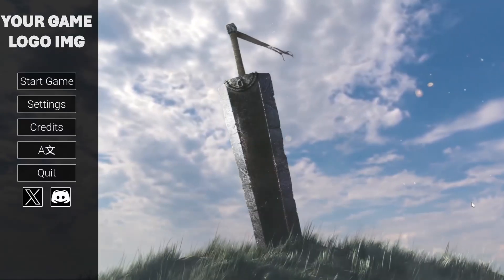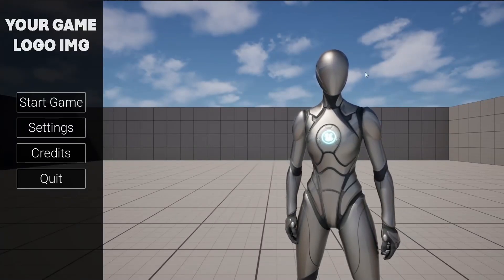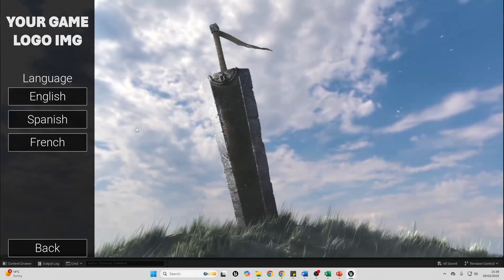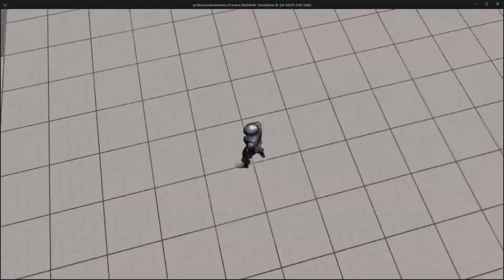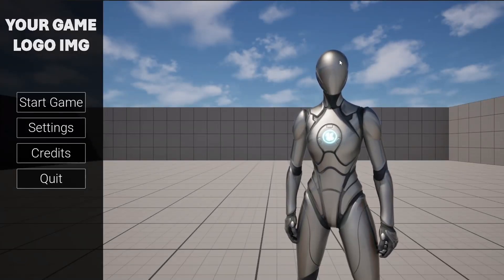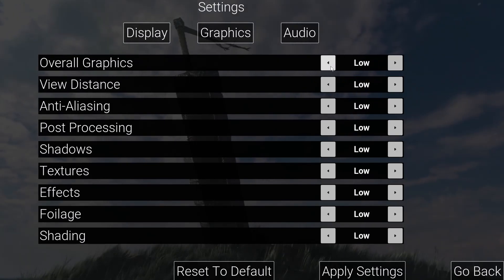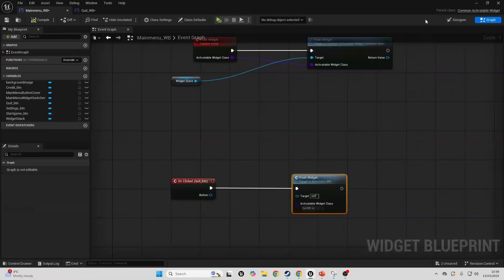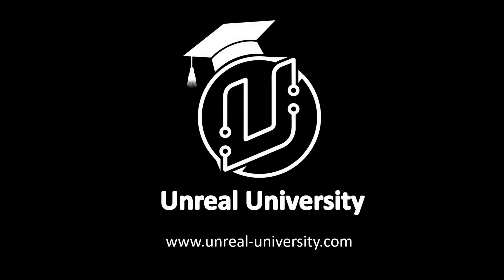How To Make A Professional Main Menu In Unreal Engine 5